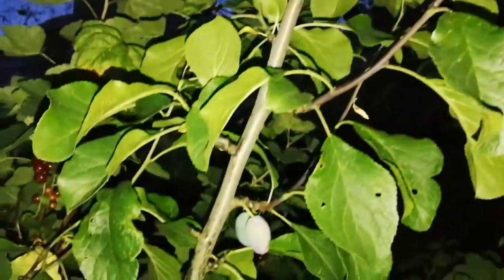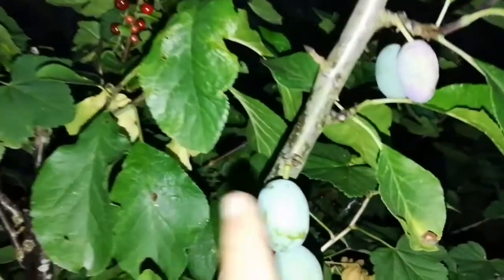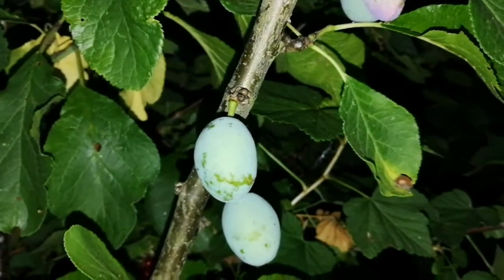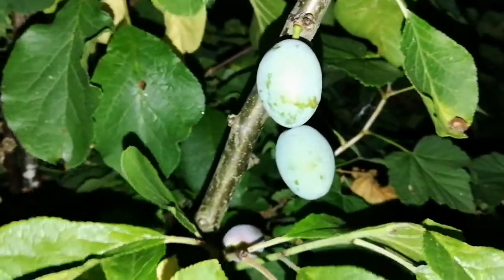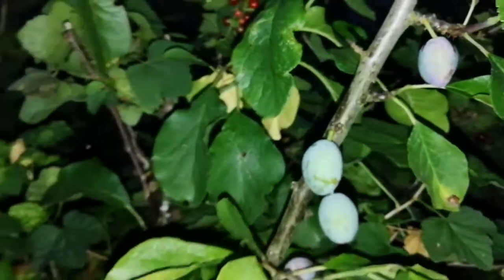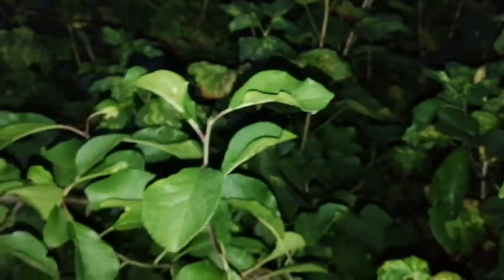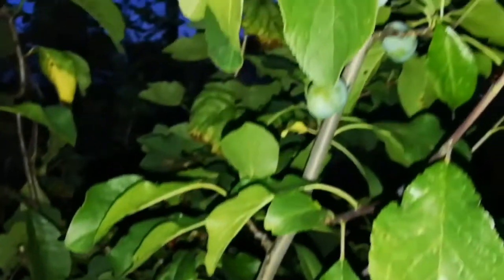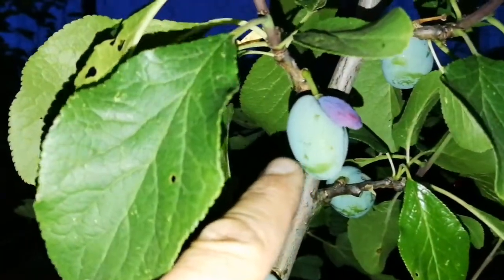Opal Plum: How It Looks Like In Early June / Allotment Fruit Orchard